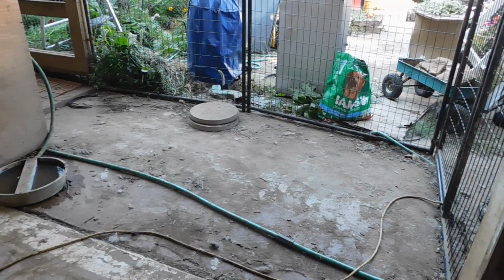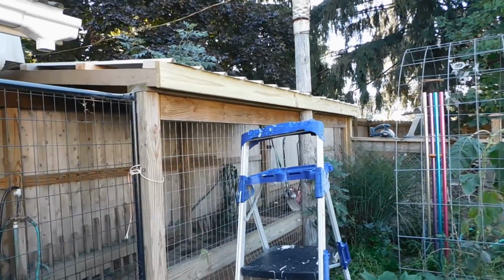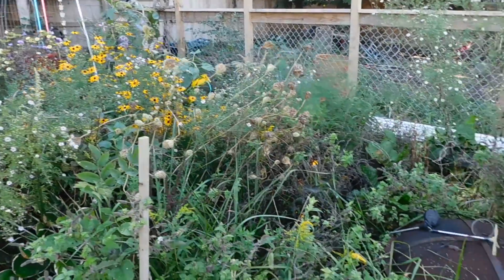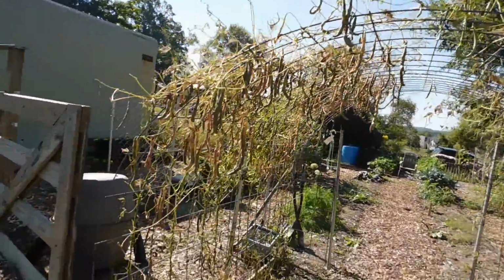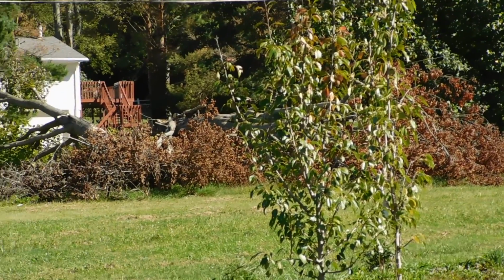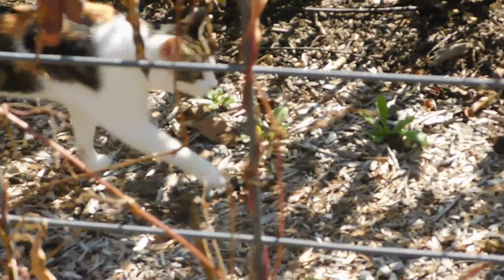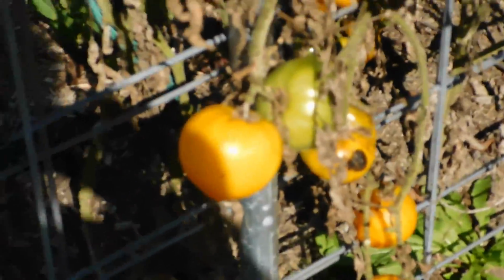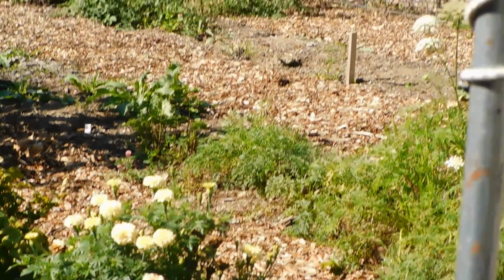September Update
Hubby made an area for the dogs :)  and an update to our garden